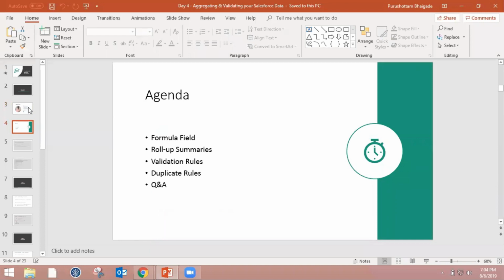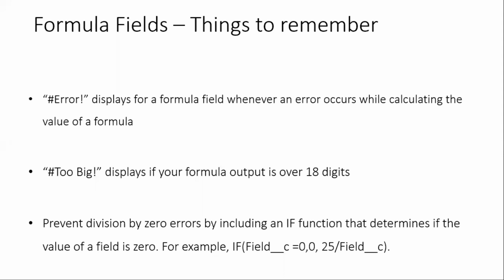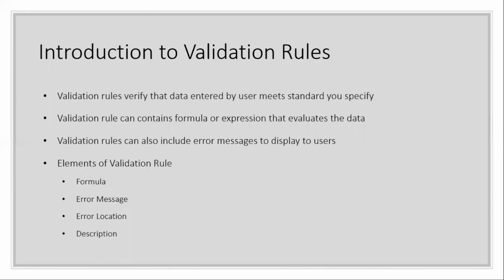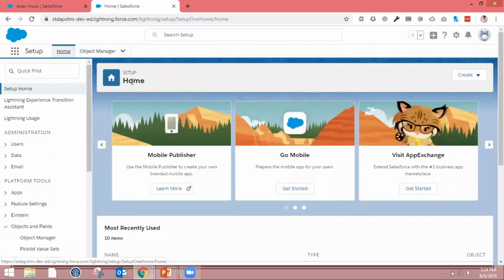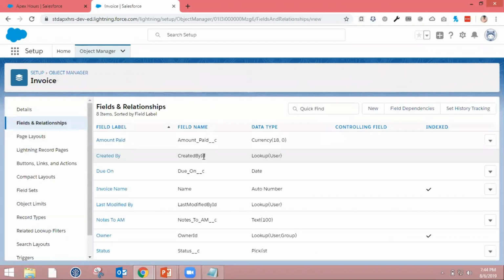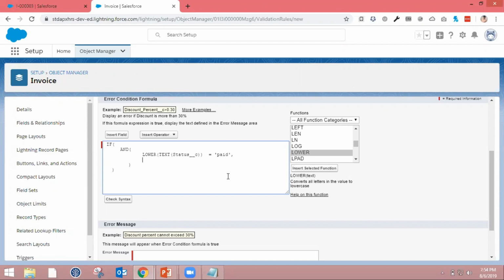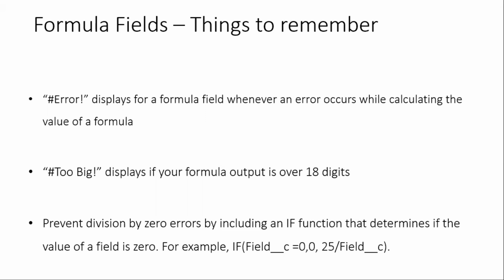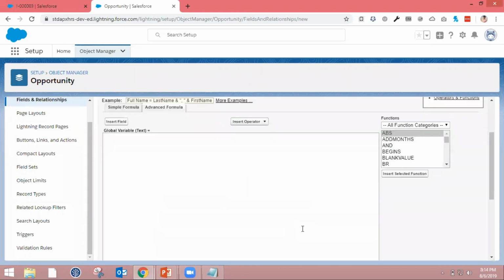Ep 4 Aggregating & Validating Data Formula field Roll up Summaries Duplicate Rules